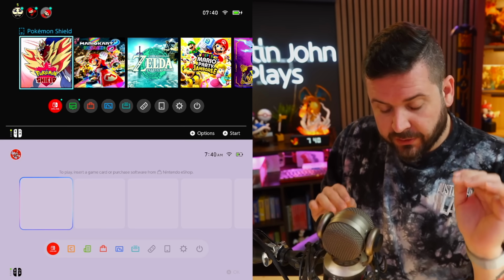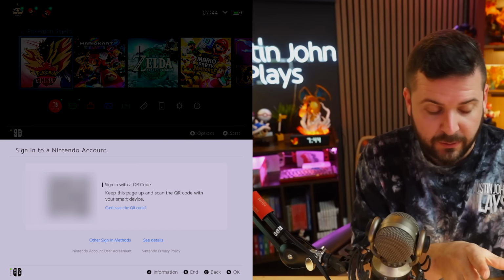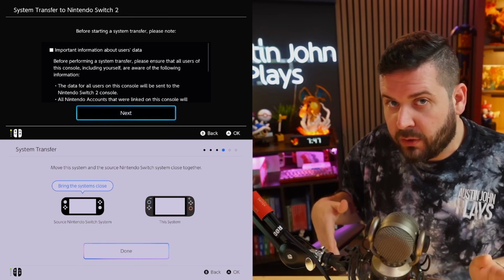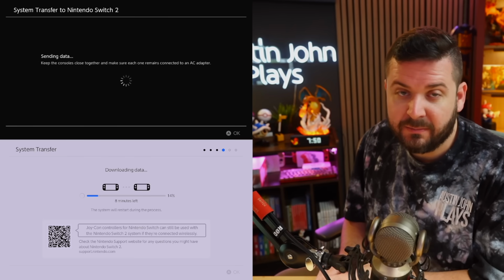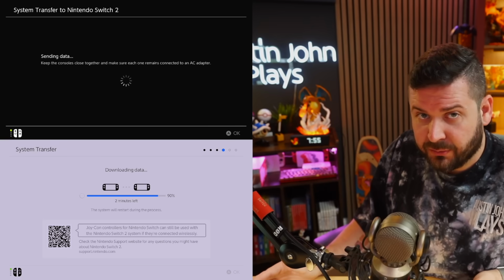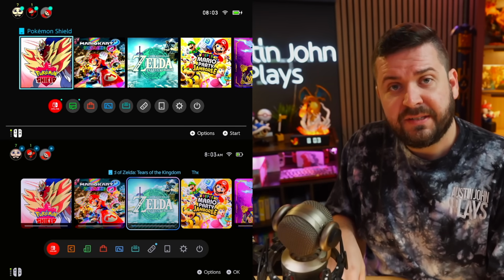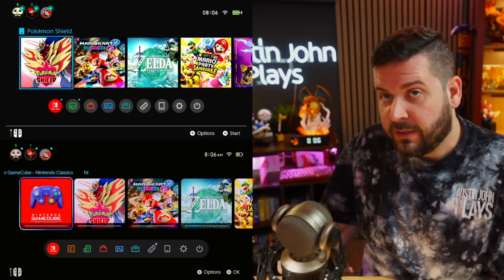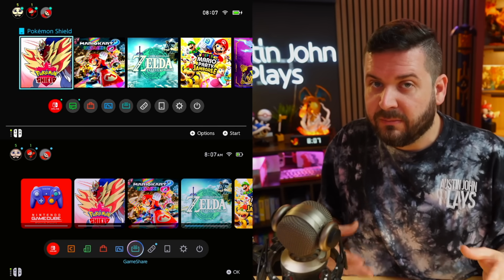How to Safely Transfer to Nintendo Switch 2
The Nintendo Switch 2 is now out, and you don't want to lose your 983 hours of Animal Crossing or Pokemon? This isHow to Safely Transfer to Nintendo Switch 2